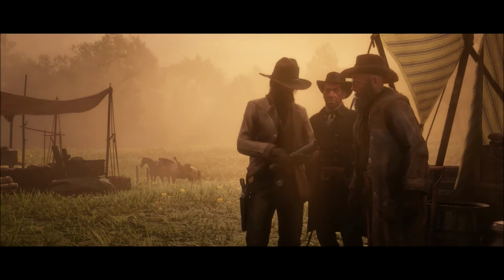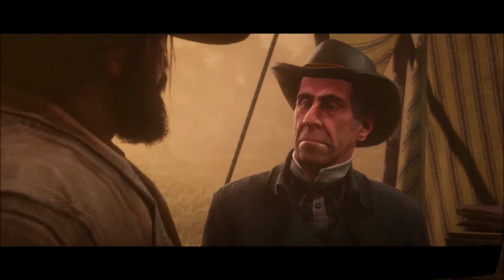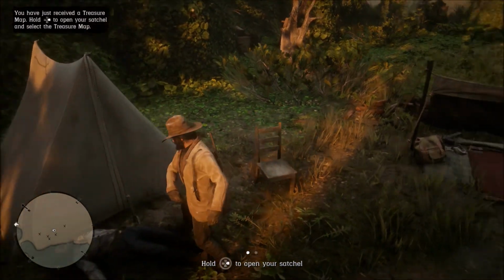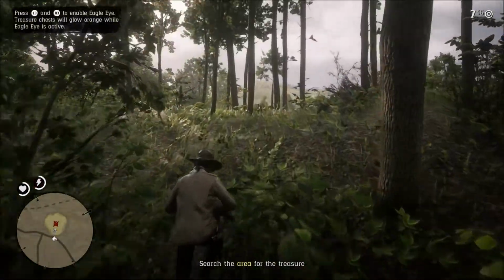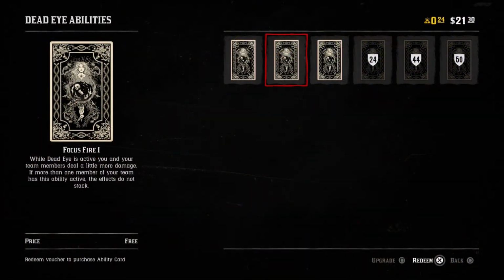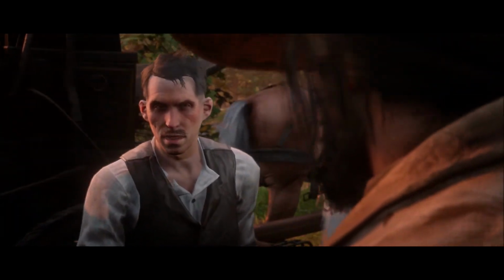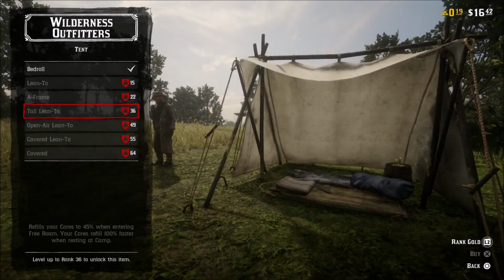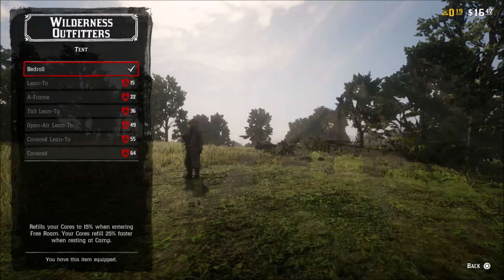Red Dead Online Beta - Starting Out and First Thoughts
Today's video is about the process of starting out in the Red Dead Online Beta and my thoughts on some of the problems the game is dealing with.